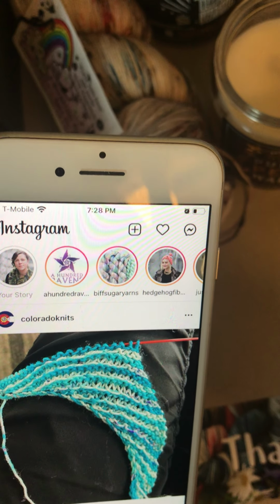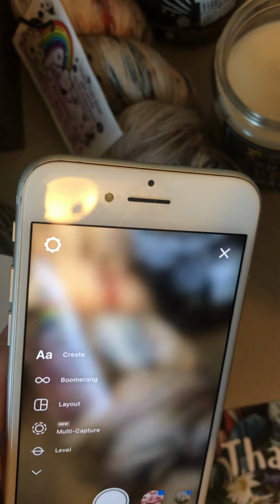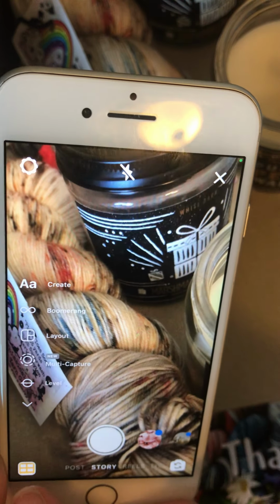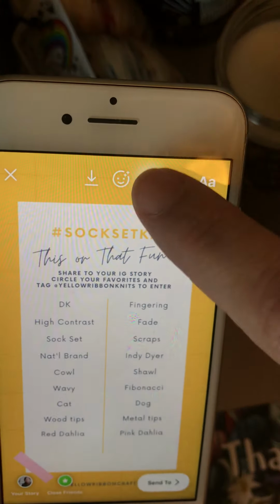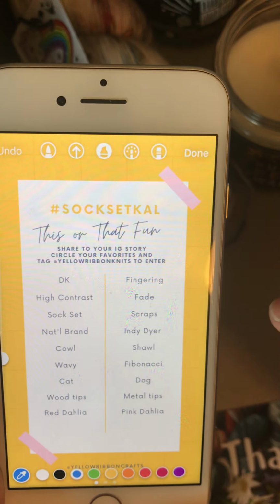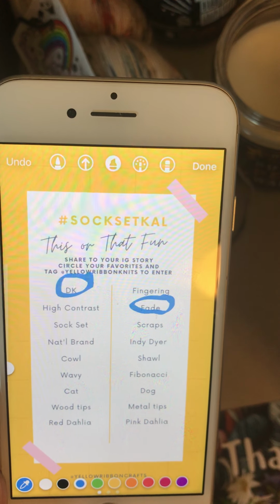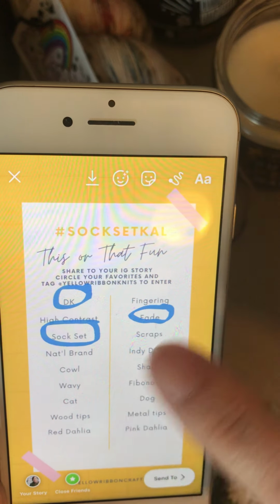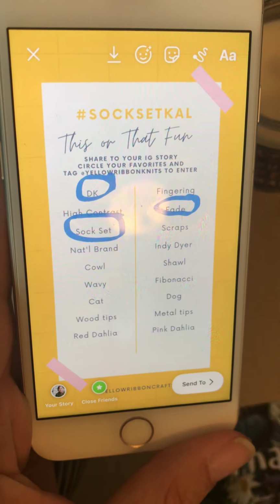How to make your SockSetKAL This or That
A tutorial to help participants of the SockSetKAL2021 complete their "This or That" Instagram prize challenge.